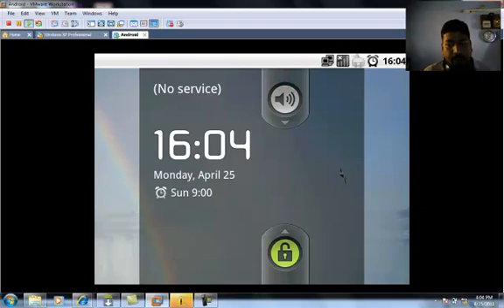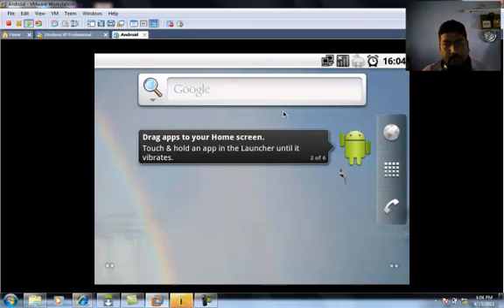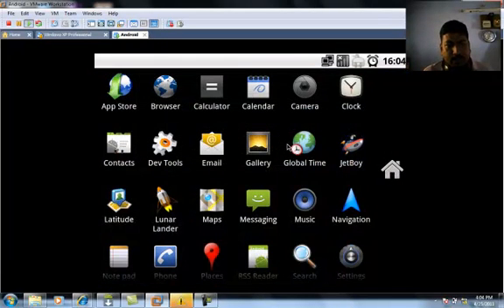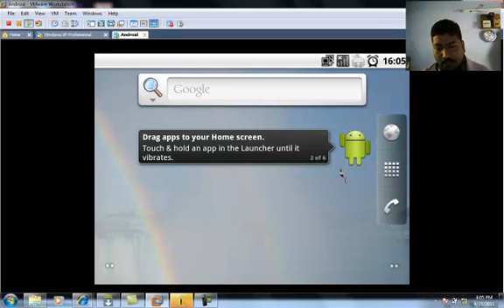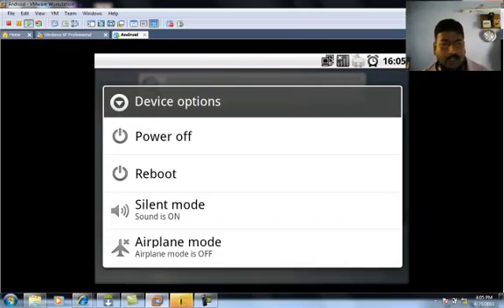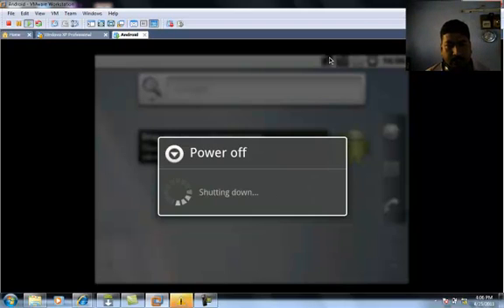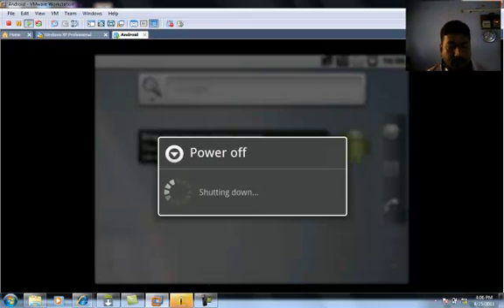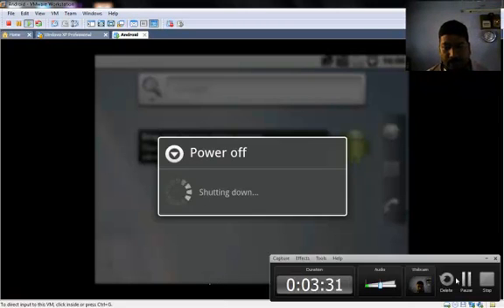Androidx86- GUI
To Illustrate the Android GUI using VMWare